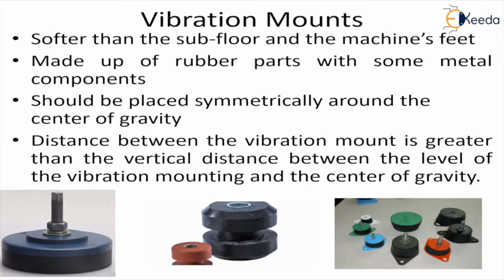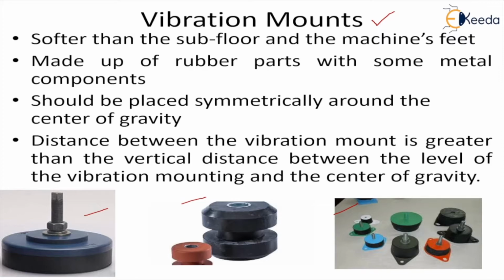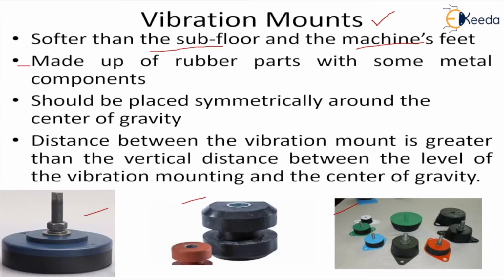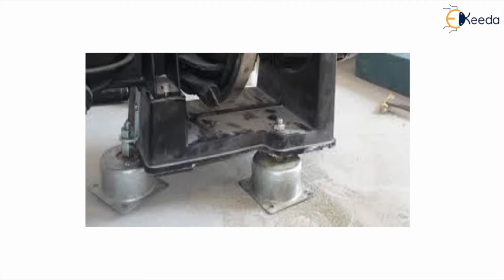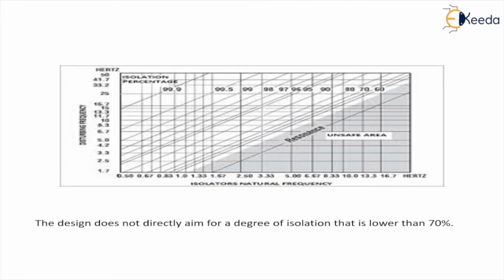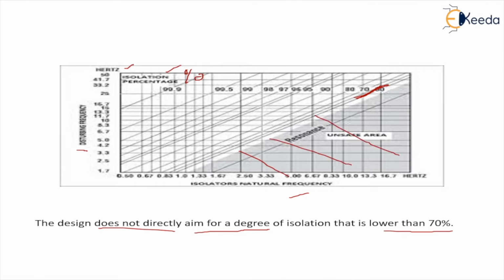Mounts - Vibration Isolation and Transmissibility - Dynamics of Machinery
Video Name - Mounts

Chapter - Vibration Isolation and Transmissibility

Happy Learning!